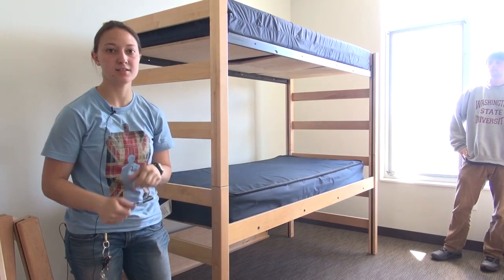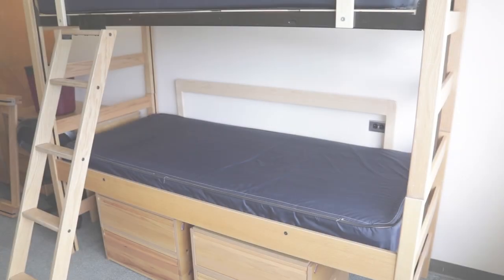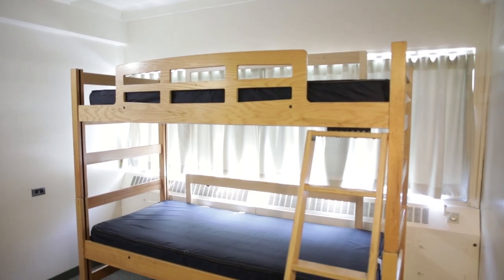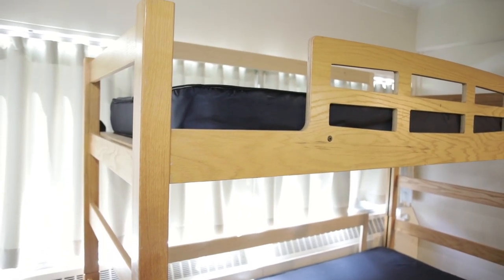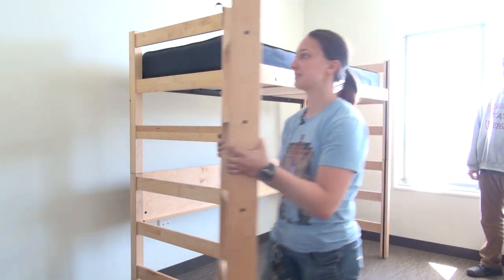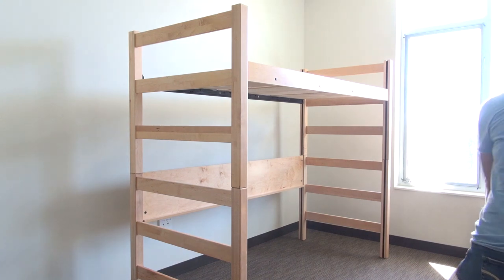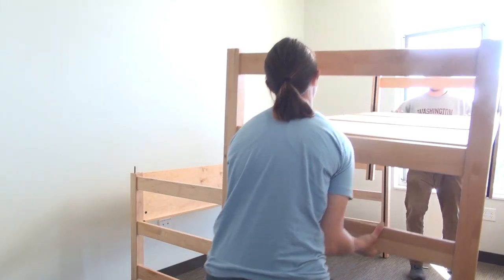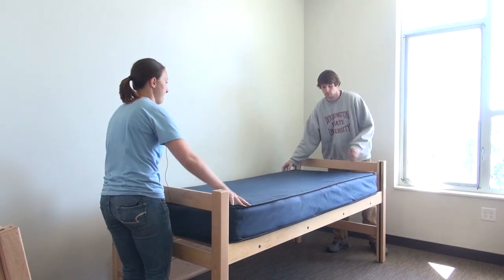How to Bunk Your Bed | No Tools